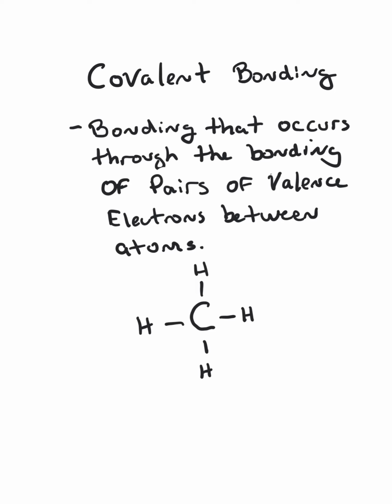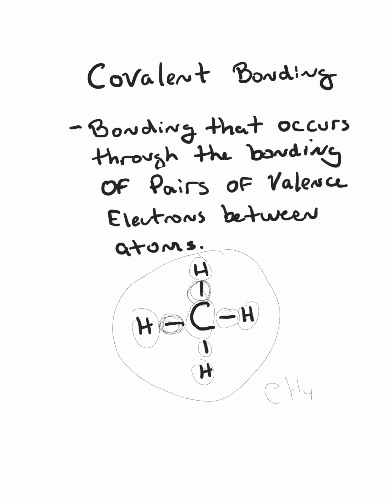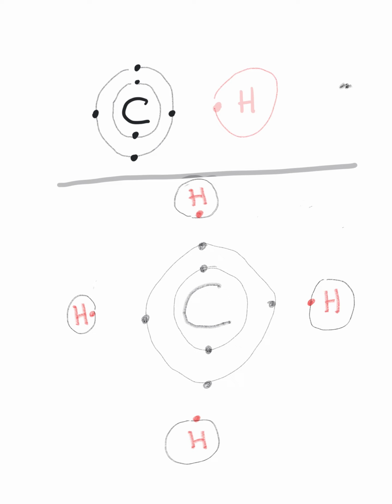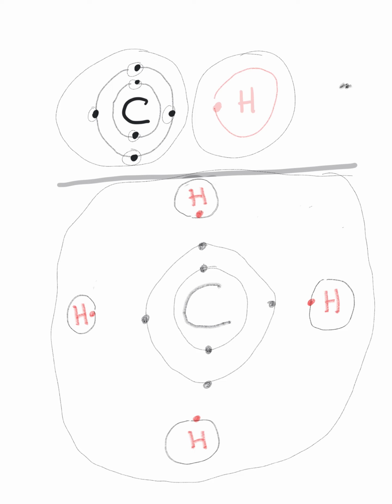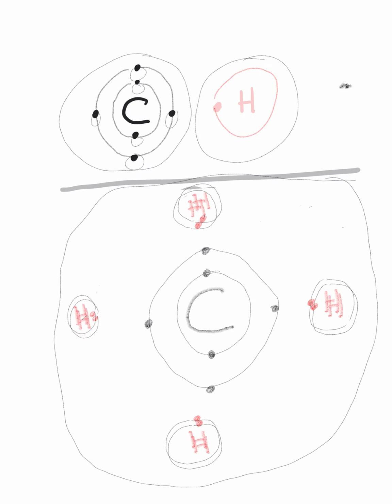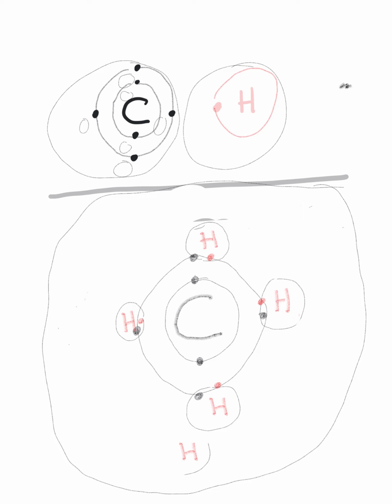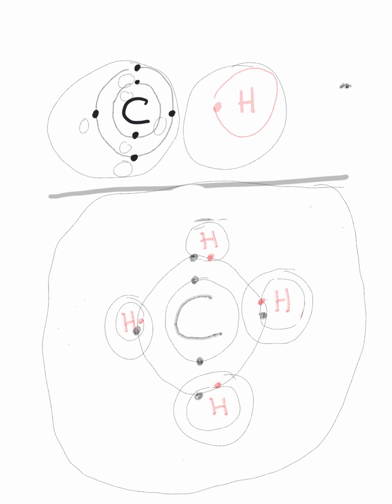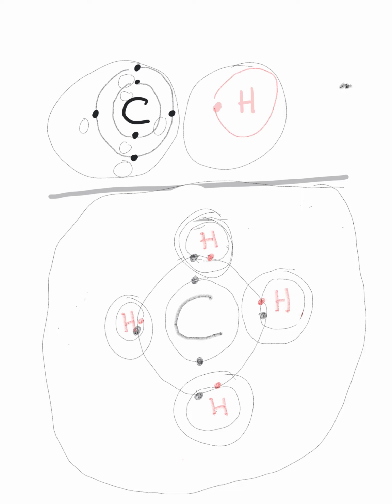covalent bonding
00:00 Slide 1
01:26 Slide 2